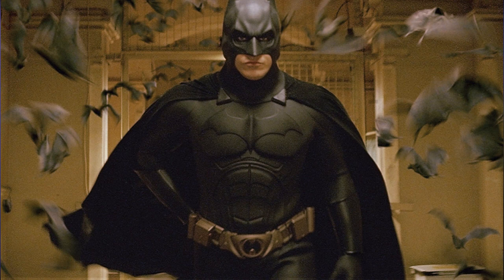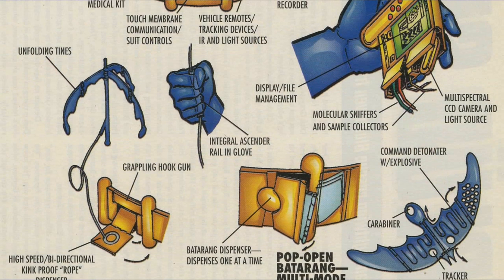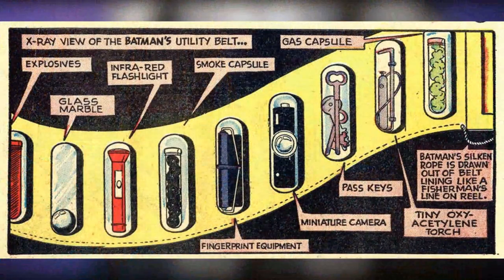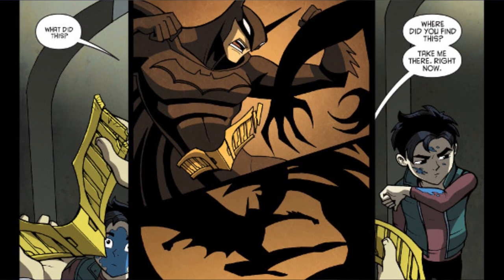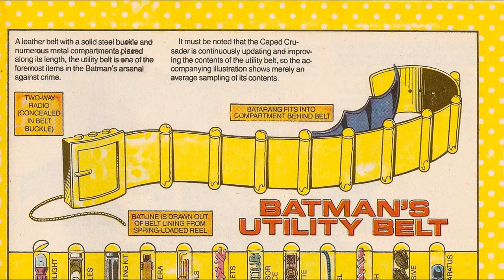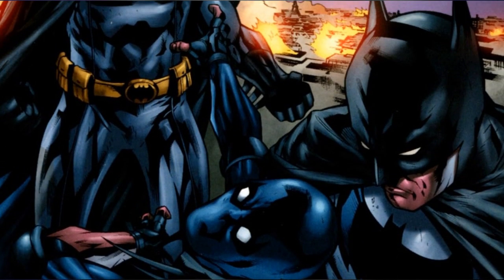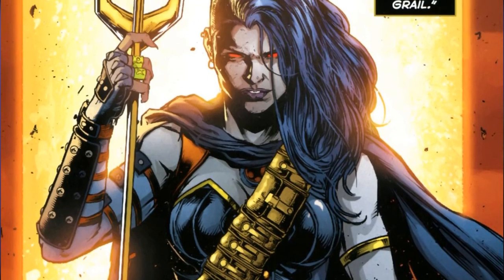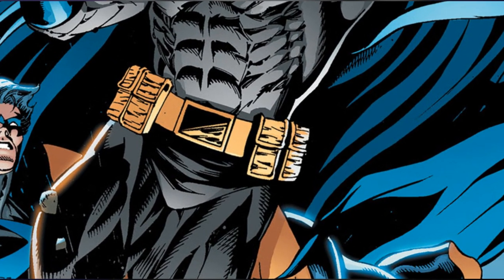History of Batman's Utility Belt featuring Caped-Joel